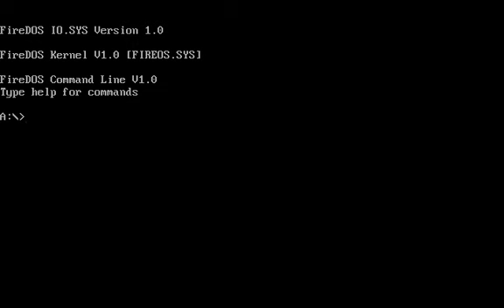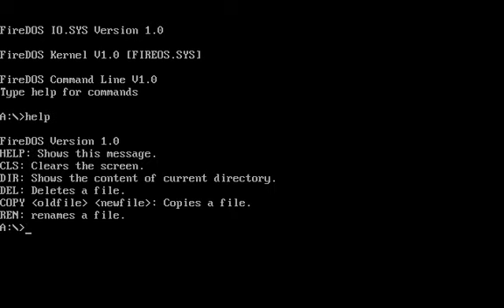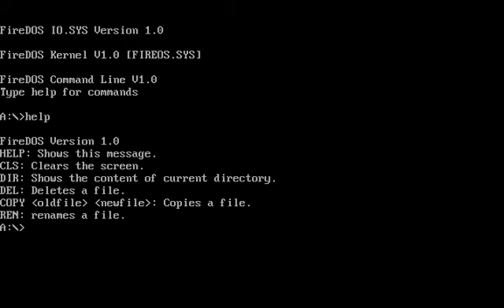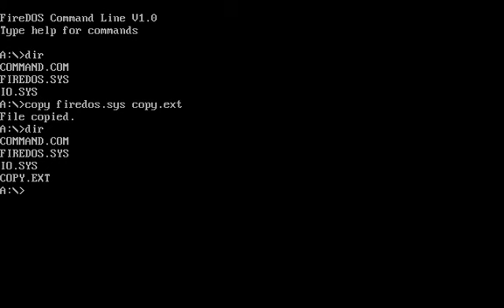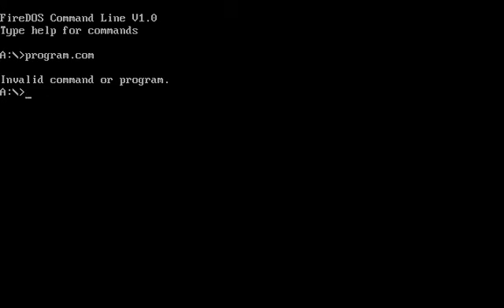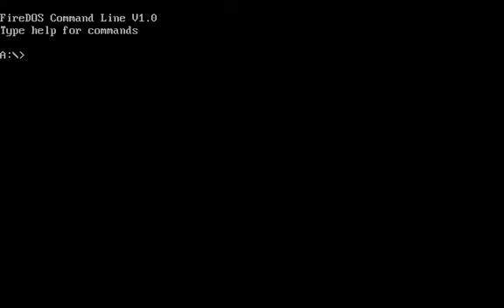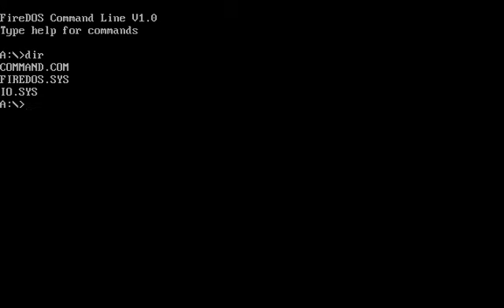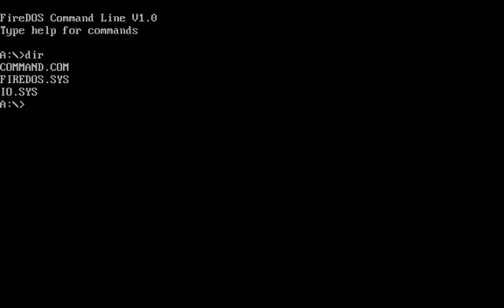PC Operating System: FireDOS V1.0 First Release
This is the first release of FireDOS, which is a dos-like operating system. It's really simple, but v2 will be much better.